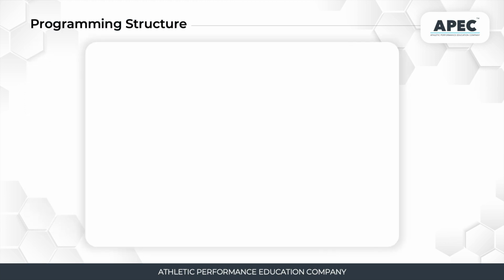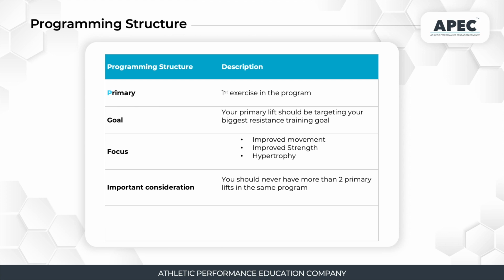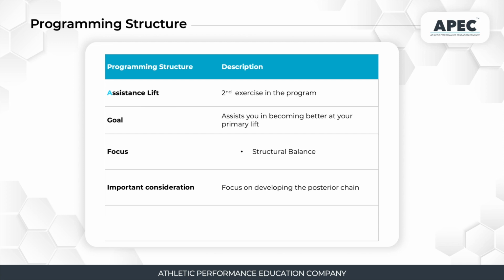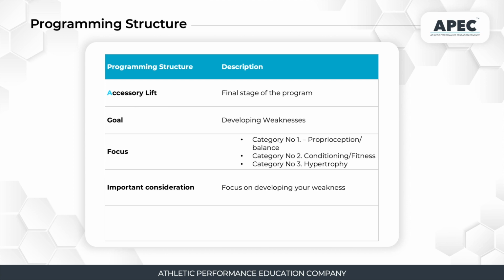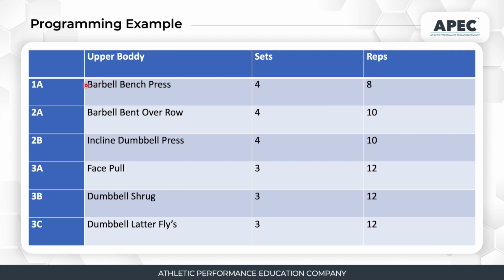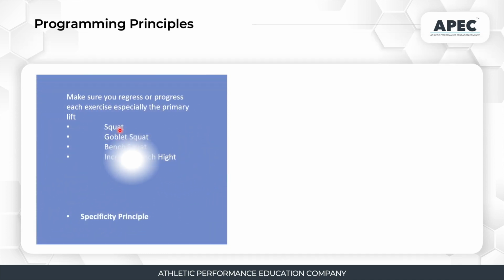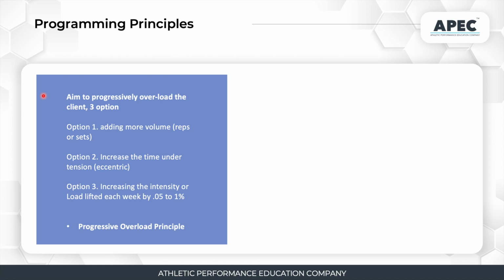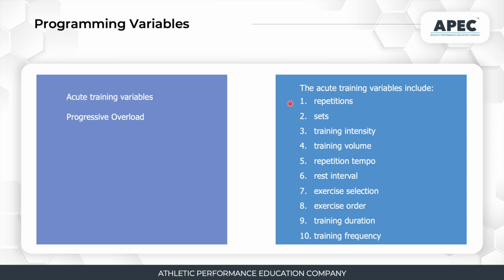How To Design Effective Personal Training Programs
Get Certified With APEC Courses

Our Integrated Personal Training Diploma

Get yourself a Diploma in Personal Training and become a Certified Personal Trainer. We use blended learning technology that combines the best of online and offline learning. Our award-winning online education platform delivers 80% of the Personal Training course to the comfort of your device. The online modules let you learn effectively, at your own pace.
We also ensure that you don’t miss out on the practical coursework which amounts to 20% of the entire coursework. For this, you can make use of our state-of-the-art training facility.

With our carefully curated, animated video content, we make sure that you learn effectively.

A career in the health and fitness industry has never been easier to achieve. Our flexible payment plan allows you to educate yourself on the go without any hassle.
Our Personal Training Course combines the level 3 certificate in Fitness Instruction and the level 4 Personal Training certificate into one Integrated Diploma in Personal Training. This unique course structure will qualify you to start working without delay.

Our Course Includes:

5 Training Tools
10 Downloadable PDF
Free Online Programming App
Programming & Nutrition Templates
77 Videos Lessons (30h 30m)

Keep up to date on all the latest from APEC